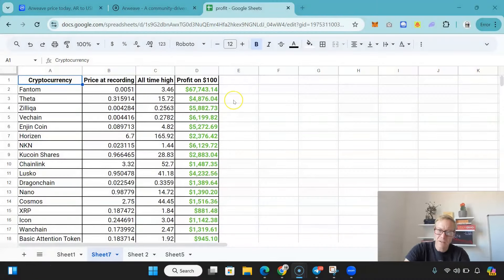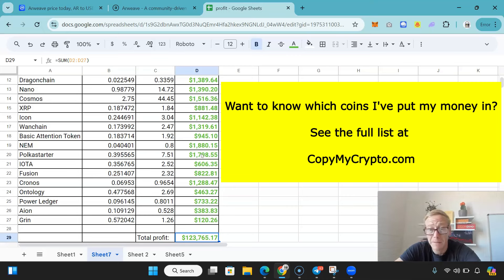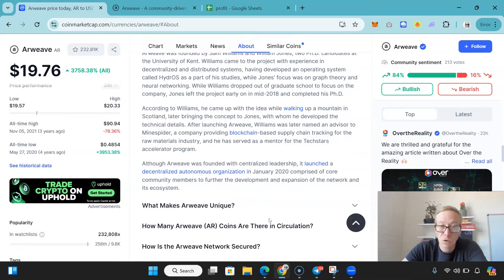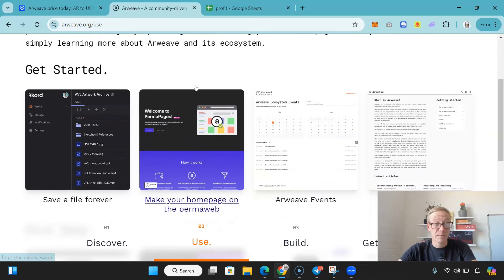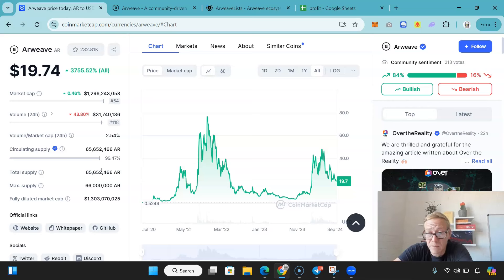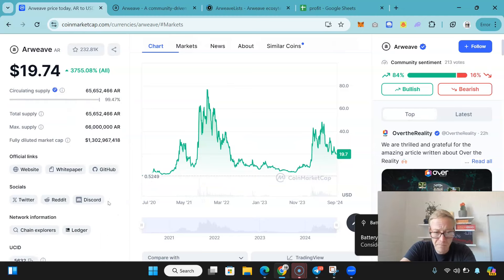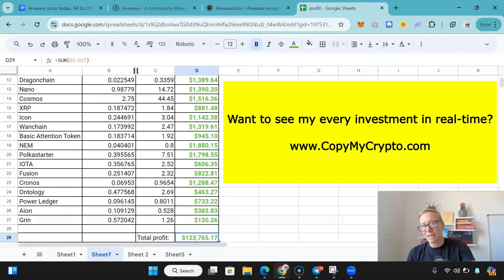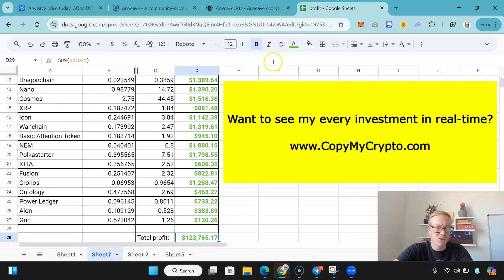Arweave (AR) can 6x your money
Arweave AR crypto price prediction. AR coin is at $20.77. You might think it's a bargain. and you'd be right. The AR crypto coin has potential and will make you money the way things are. Watch now for my AR Arweave crypto price prediction.

TLDR -  AR Arweave crypto price prediction